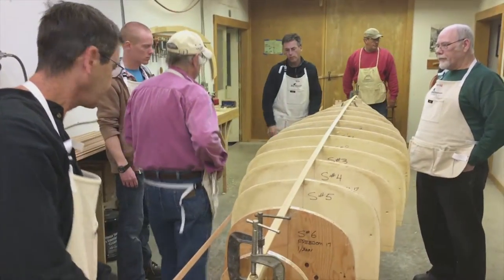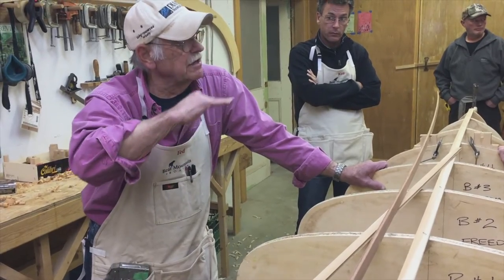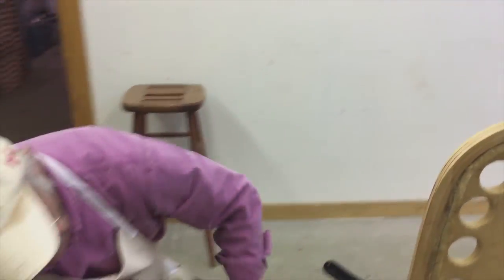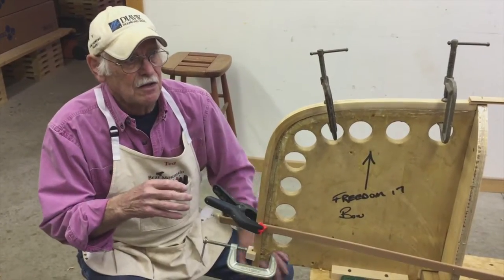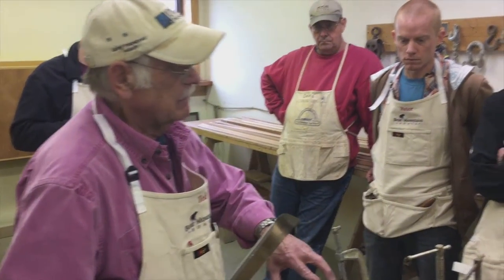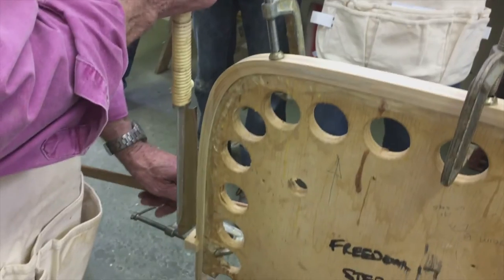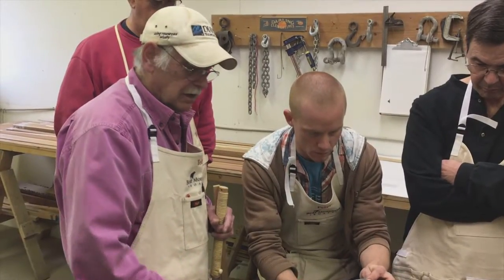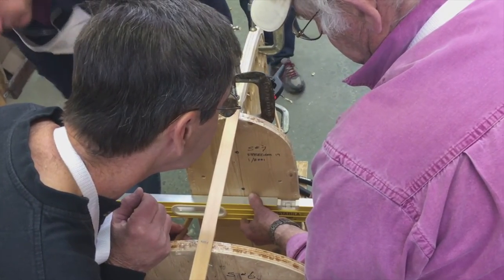Planking the Sheer-Line - Canoecraft Workshop Series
Planking can be a straightforward task, but it's crucial to get the sheer planks on correctly. Ted explains a few of the most important aspects.

Thanks to all the participants who appeared in the video!

Note: the videos in this series were shot during one of our canoe-building workshops. As such the audio was taken “live off the floor” and includes the sound of power tools, students, and ambient noise. If you have any difficulty with the clarity of the audio track, turn on YouTube’s closed caption feature for an accurate transcription.